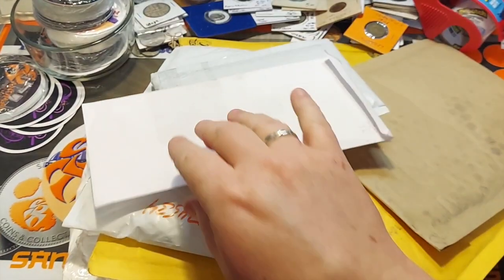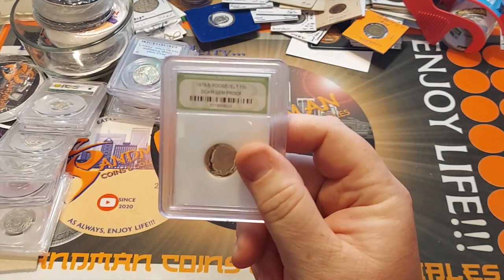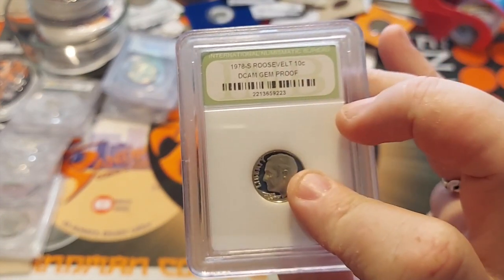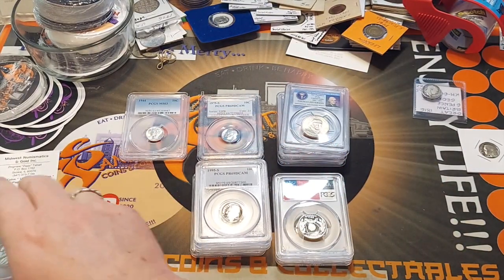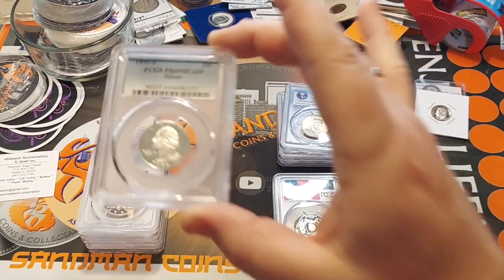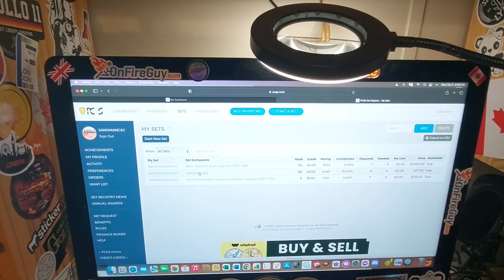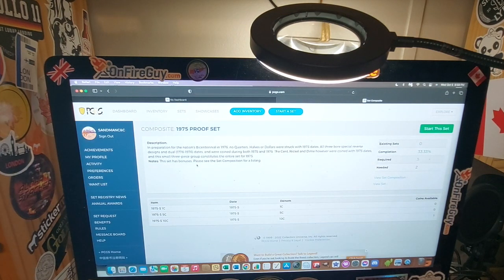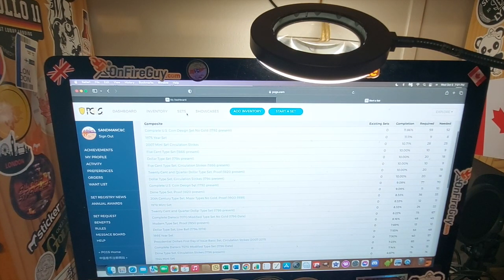#141 MAILCALL: PCGS SET COLLECTING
Collecting inexpensive slabs and completing sets on PCGS site.